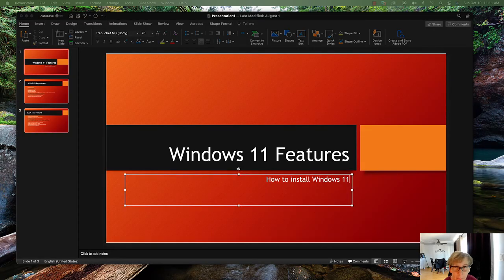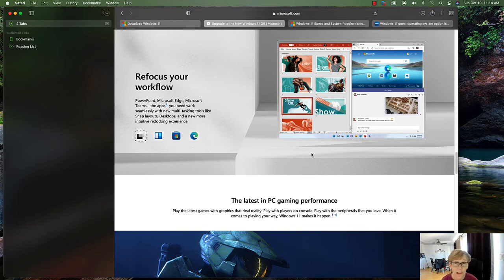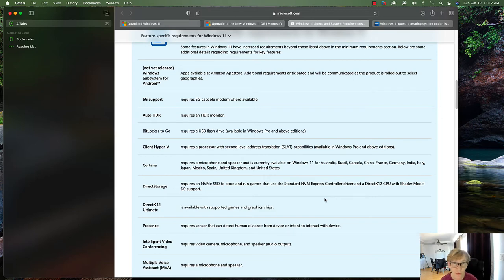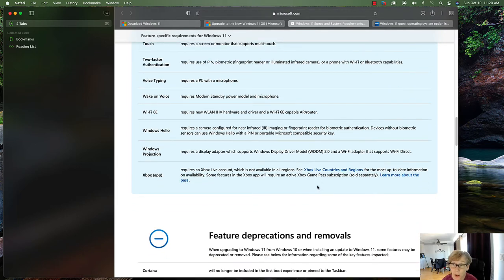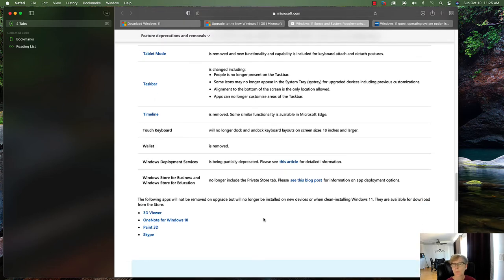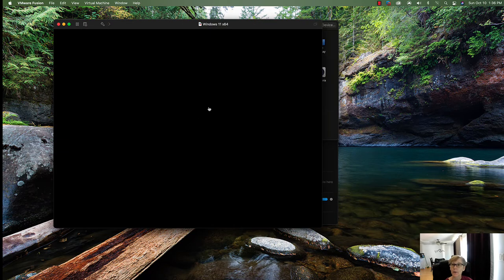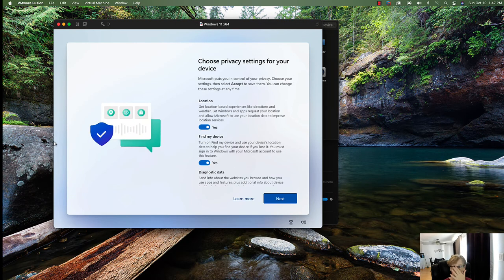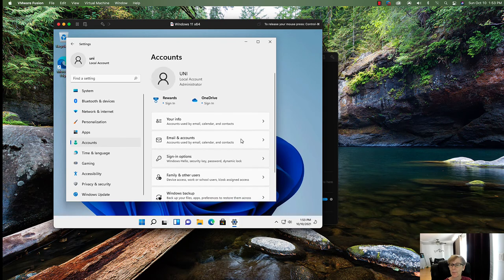Windows11 Features, and Installation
What new in Windows 11